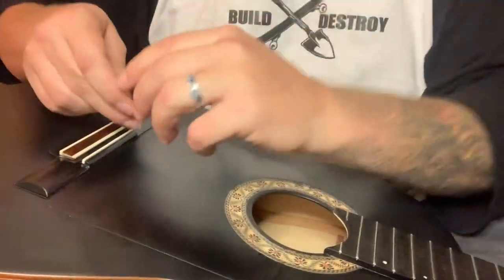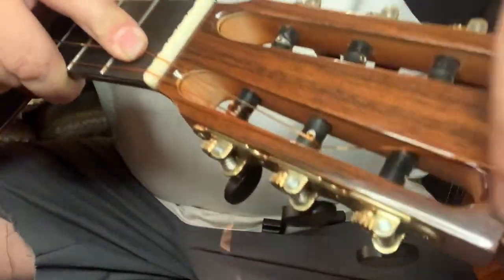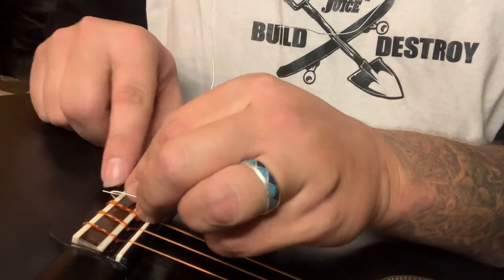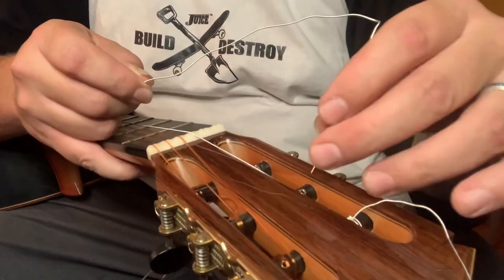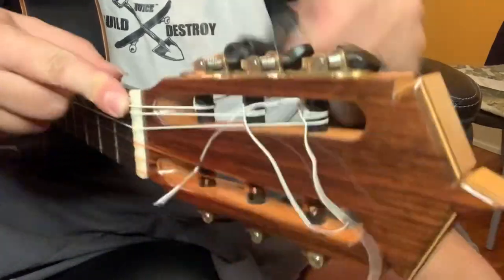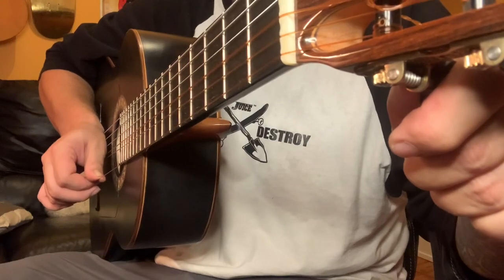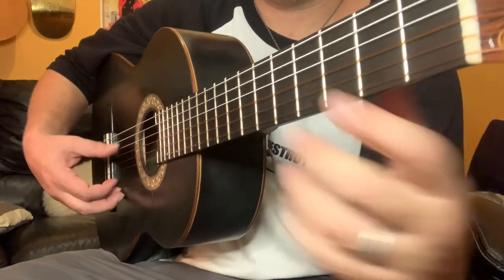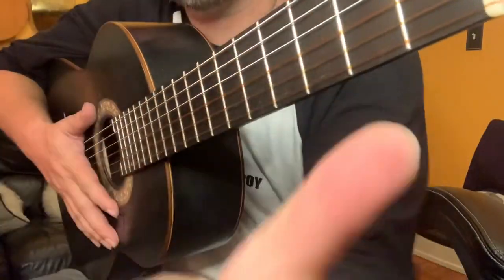Changing/Stretching your Nylon strings on Flamenco/Classical guitar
I’ve changed 1,000’s of sets of strings and this is my routine for a standard nylon string guitar w tuners.

Here's the best place to buy Hannabach strings and all others